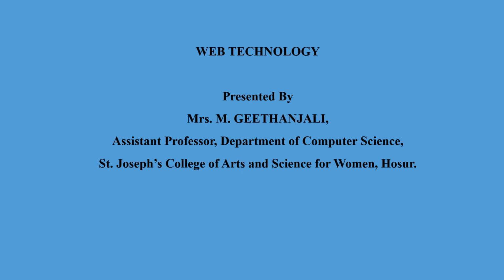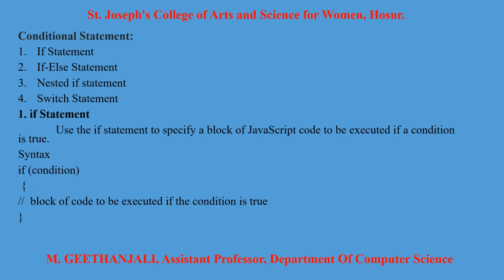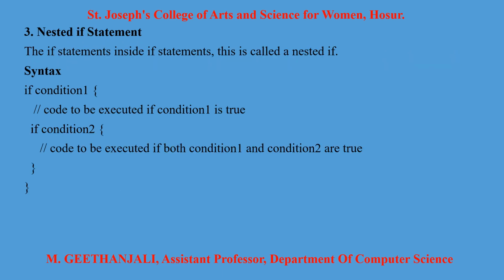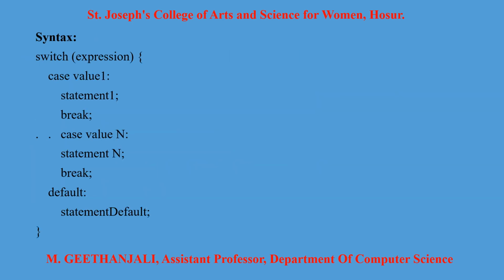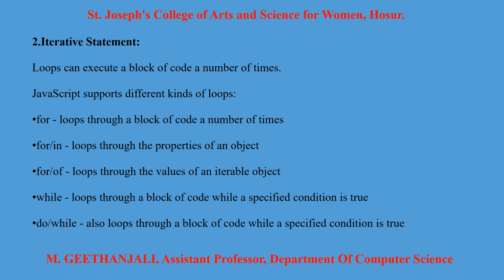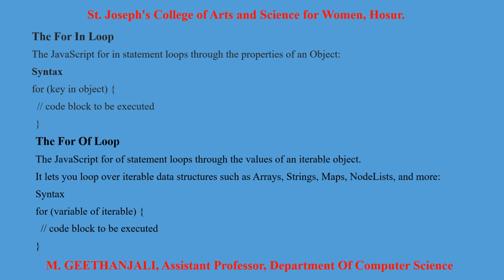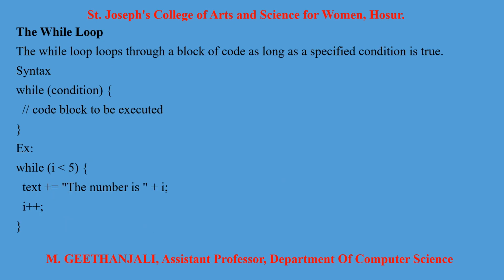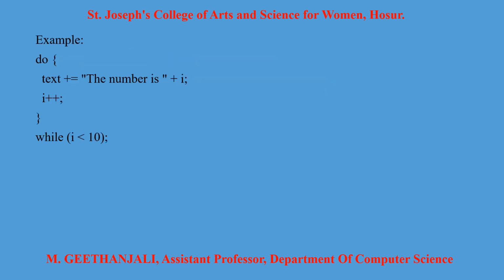Control Statement - Web Technology